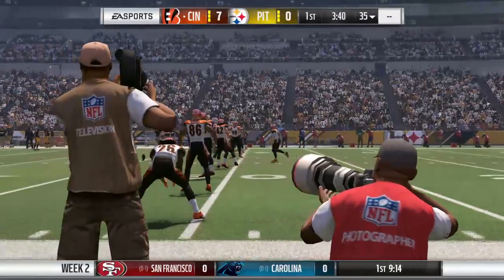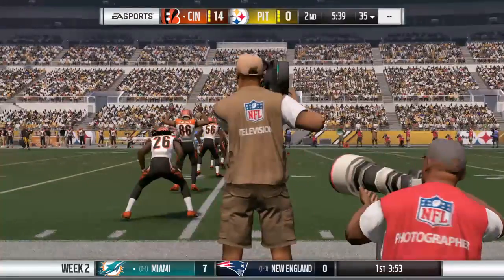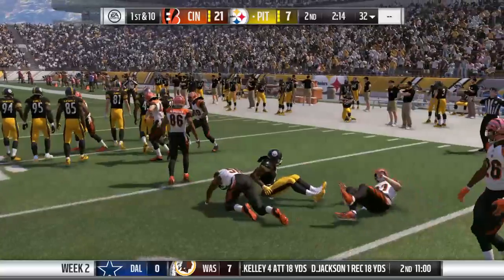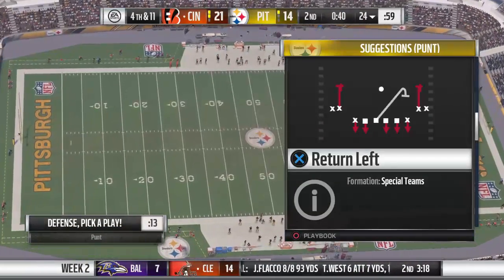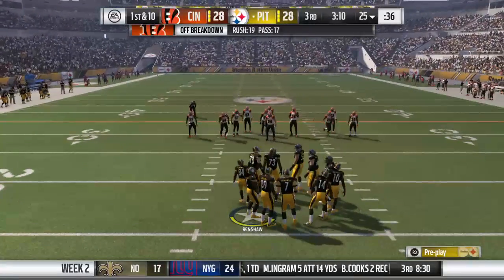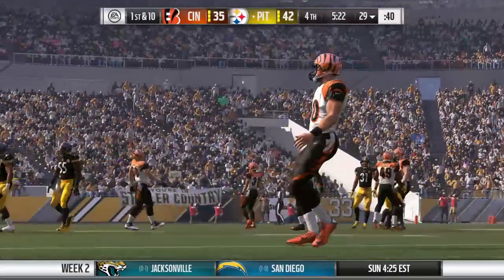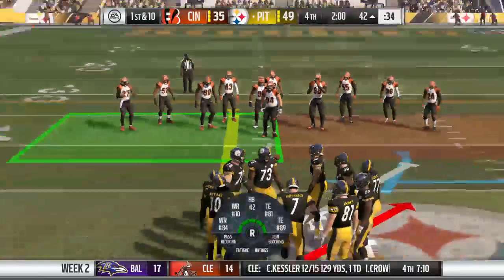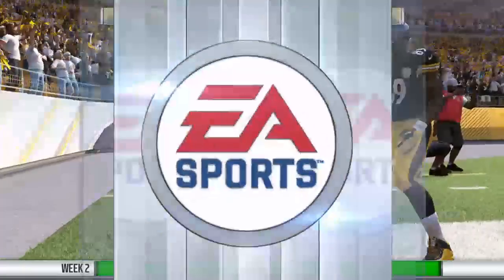Madden NFL 17 Career Mode ep2